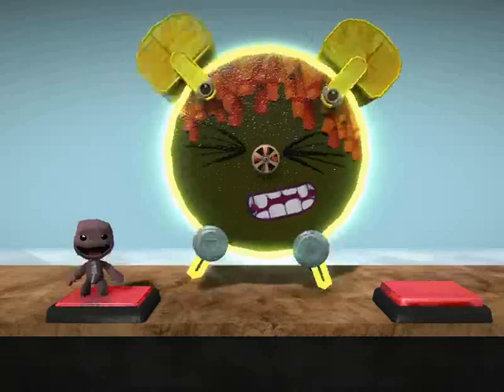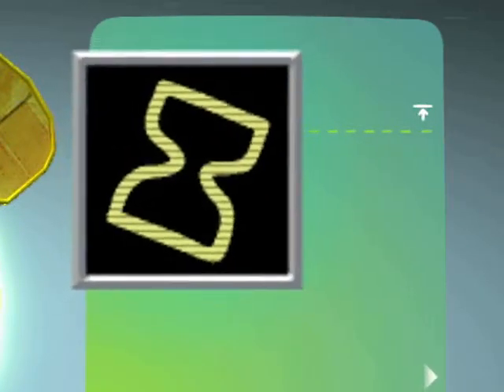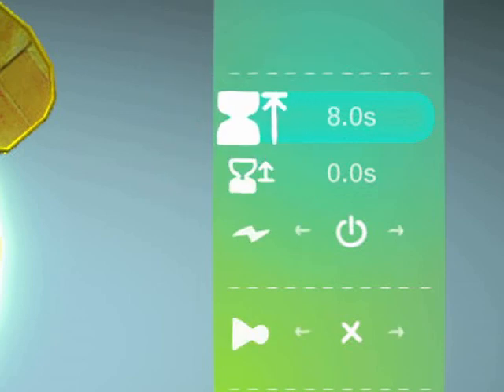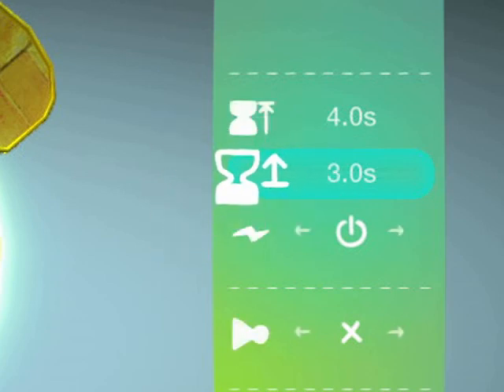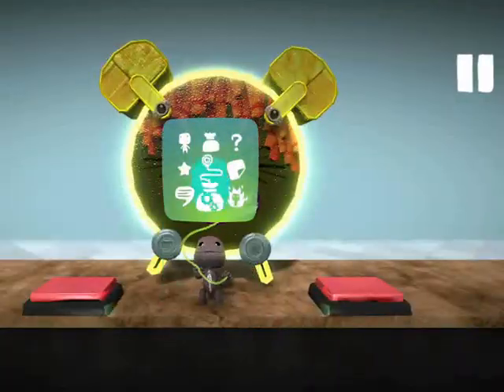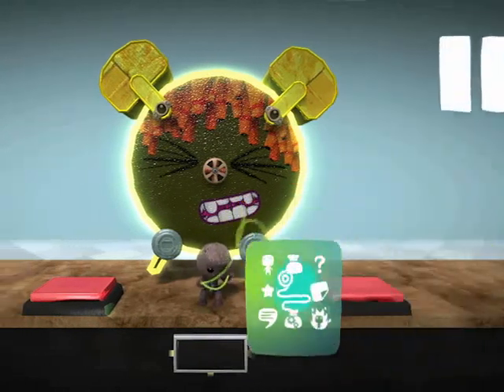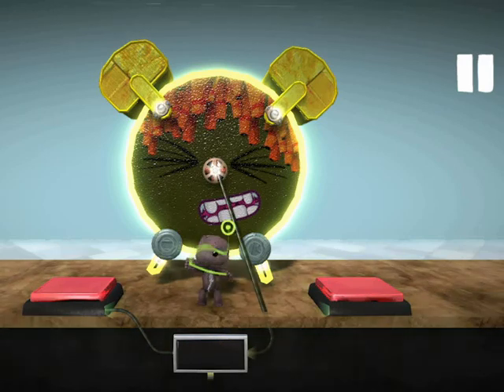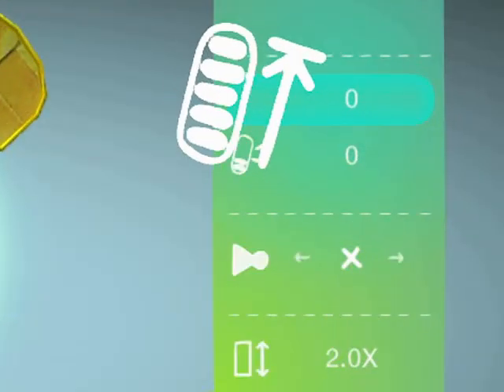LittleBigPlanet 2 Advance Logic 1 Tutorial